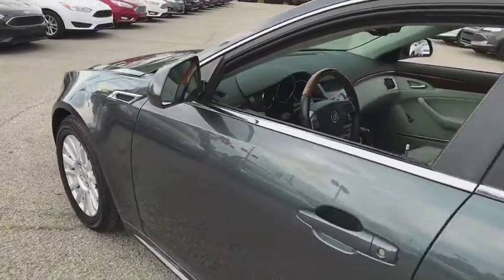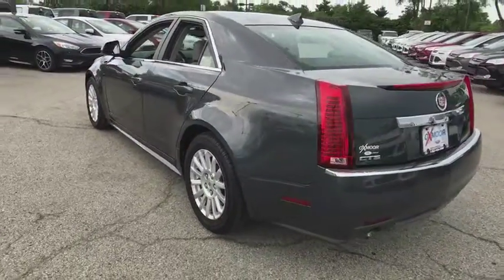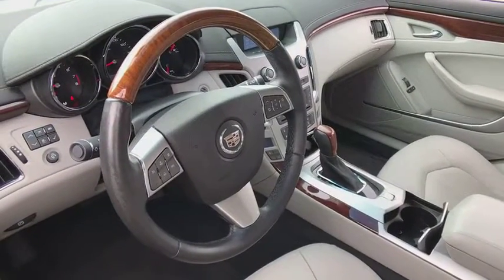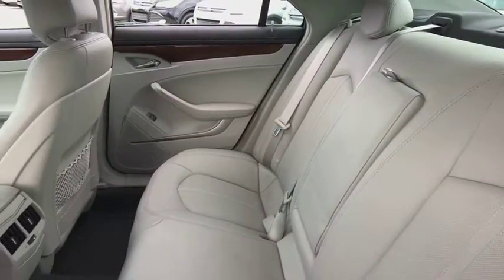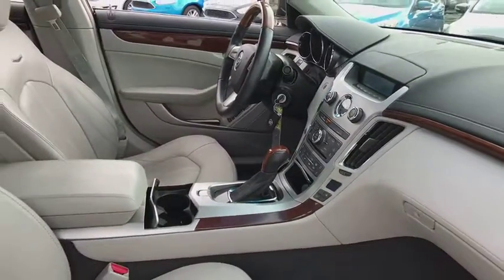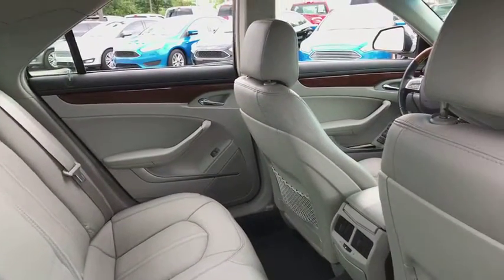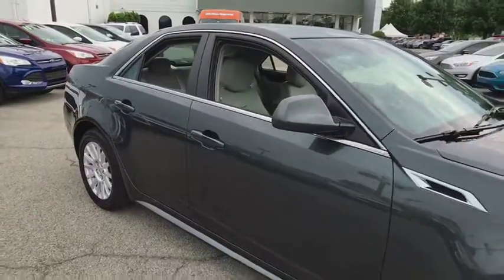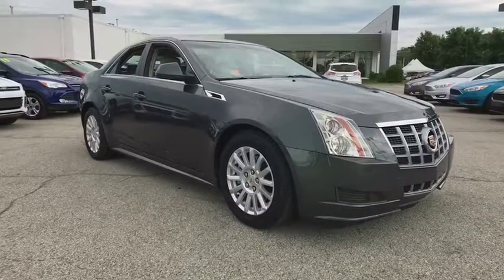2012 Cadillac CTS Louisville, Lexington, Elizabethtown, KY New Albany, IN Jeffersonville, IN 37993A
Thunder Gray ChromaFlair U 2012 Cadillac CTS available at Oxmoor Ford in Louisville, Kentucky. Servicing the Lexington, Elizabethtown, KY New Albany, IN Jeffersonville, IN area.

Oxmoor Ford
100 Oxmoor Ln

***THIS VEHICLE IS AT OXMOOR FORD, PLEASE CALL *** 2012 Cadillac CTS VEHICLE DETAILED, LEATHER, CLEAN CARFAX, ONE OWNER, LOCAL TRADE, ALLOY WHEELS, 2012 Cadillac CTS Luxury, CTS Luxury, 4D Sedan, 3.0L V6 SIDI DOHC VVT, 6-Speed Automatic, Thunder Gray ChromaFlair, light titanium ebony Leather. CARFAX One-Owner. 27/18 Highway/City MPGbrClean CARFAX.brReviews:brbr  * Whether you are looking for a premium American car that stands out in the crowd or a luxurious ultra-high-performance vehicle, the CTS series will fulfill your wants and your needs. Source: KBB.combrbrAwards:br  * 2012 IIHS Top Safety Pick   * 2012 KBB.com Brand Image Awards